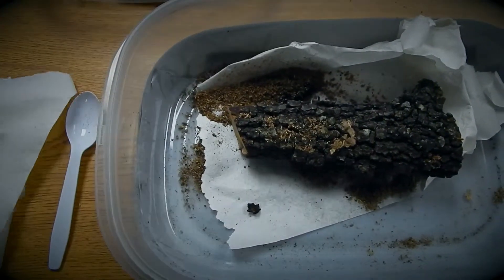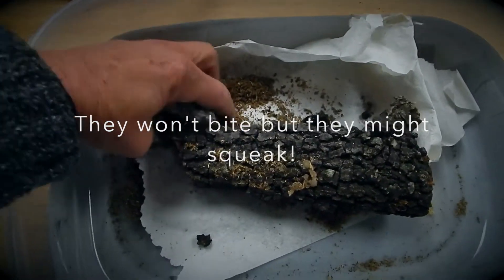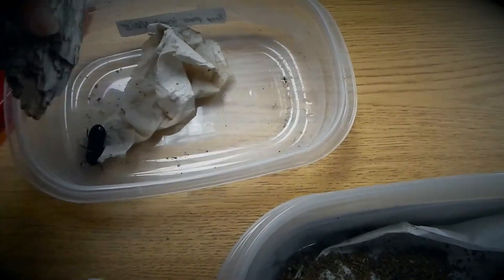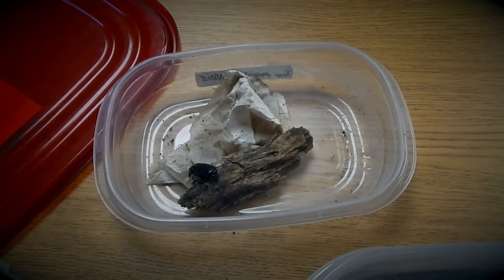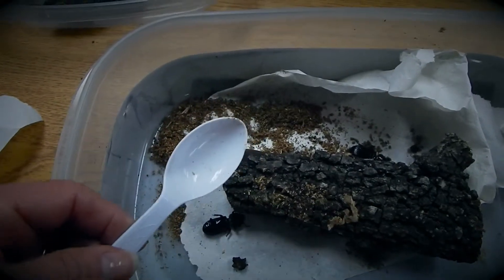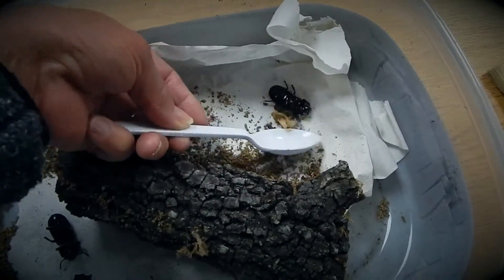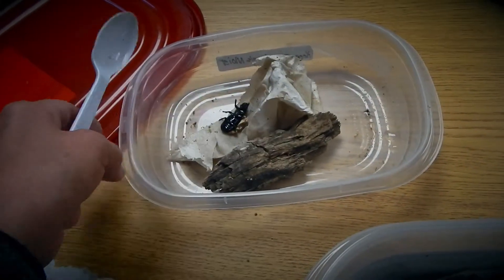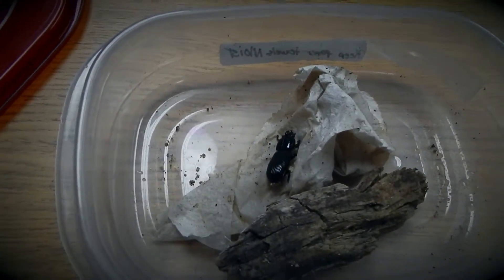Bessbugs LISDOLA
Grade 2 Learning Activity